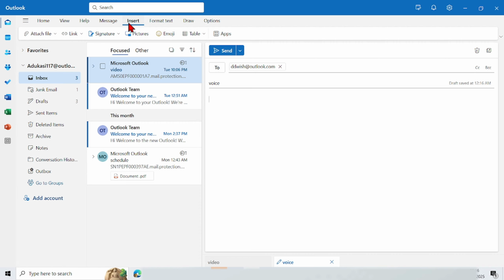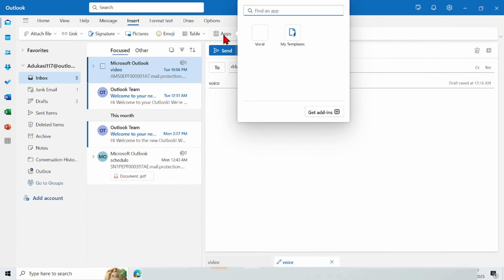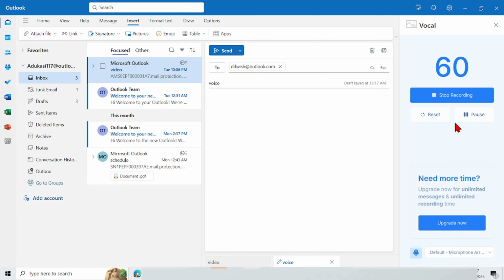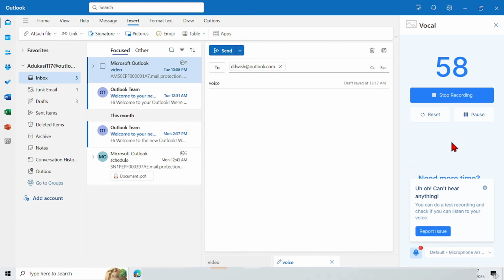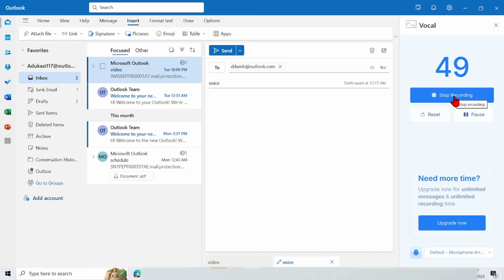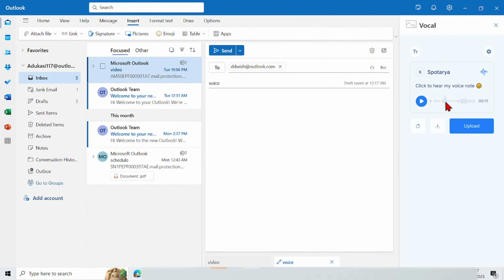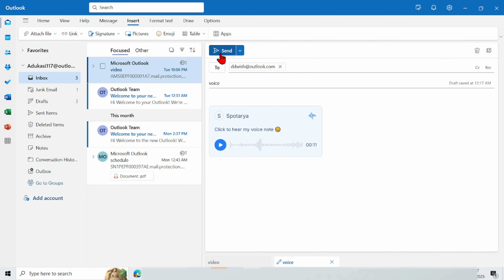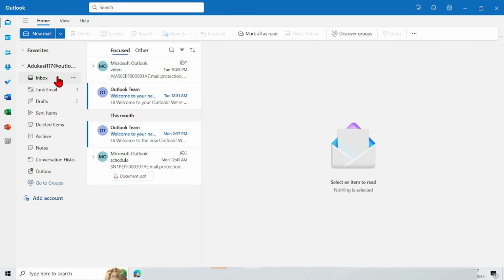How To Send Voice Message Microsoft Outlook On Computer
*this video is related to the search:
how to send voice message microsoft outlook
send voice message microsoft outlook on computer
send voice message outlook
microsoft outlook
how to send voice message outlook on computer